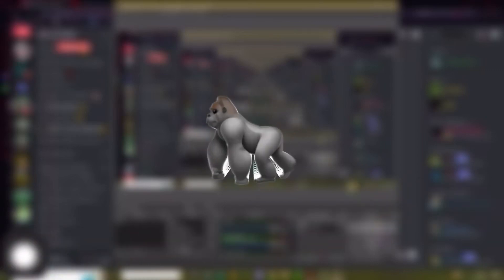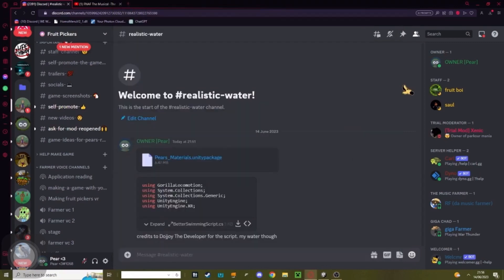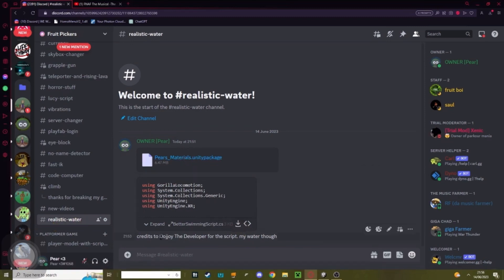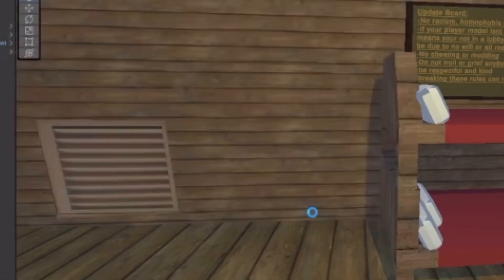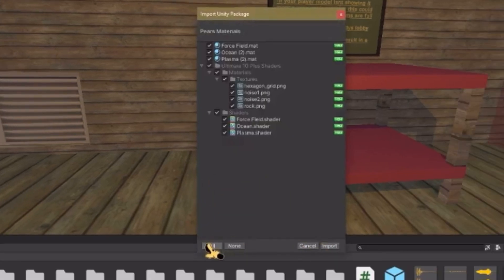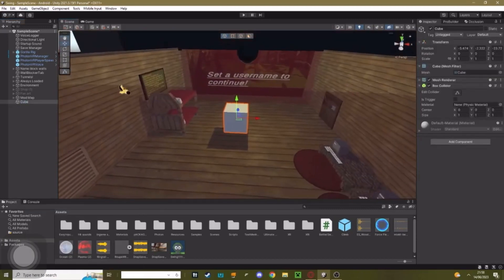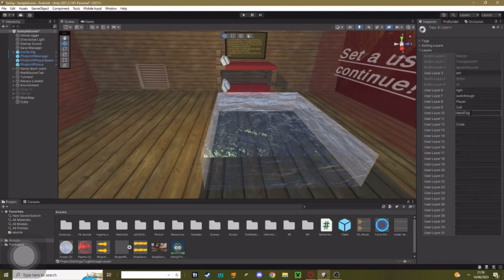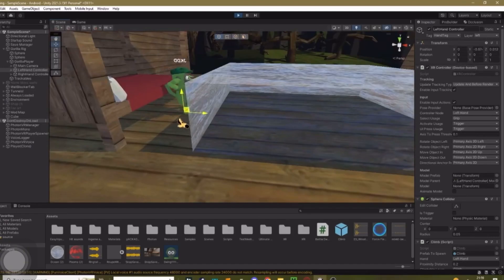How to add realistic water to your gorilla tag fan game!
Hello everyone and in todays video i teach you how to add realistic water with swim physics to your gtag fan game. Its really simple and wont take to long!. Make sure to comment what content you want to se!

Have an amazing day or night :)